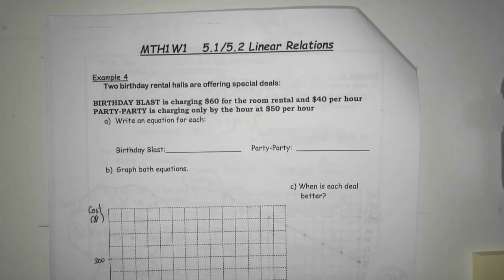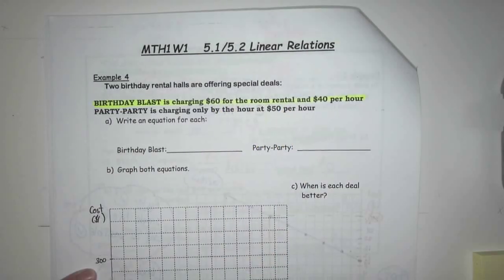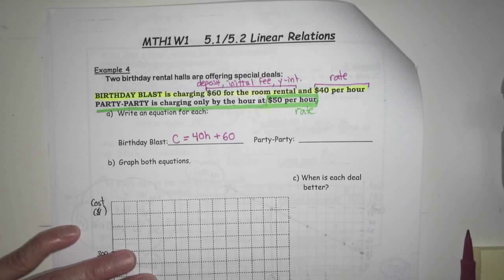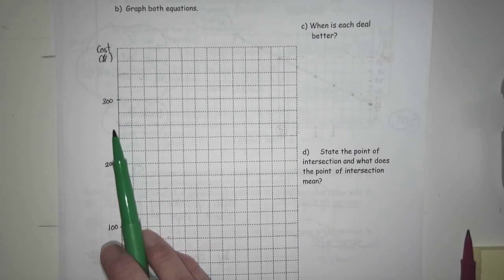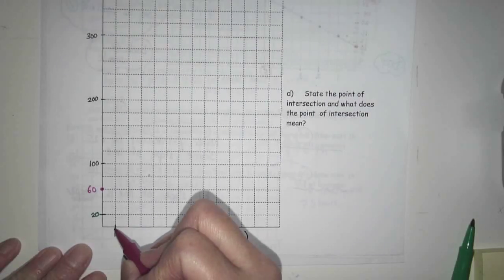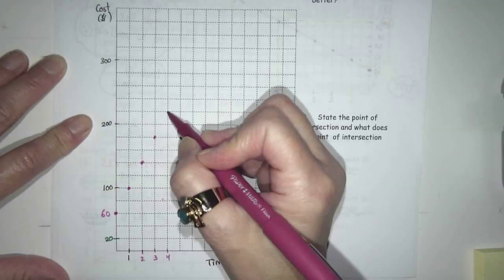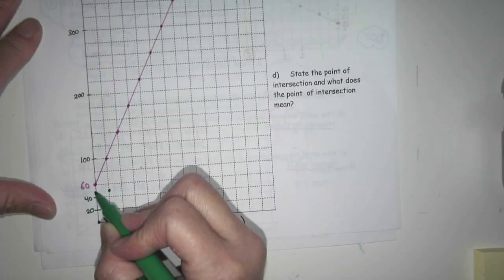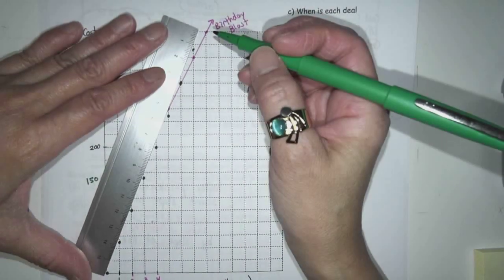MTH1W1 5.1 and 5.2 Linear Relations Part 2A